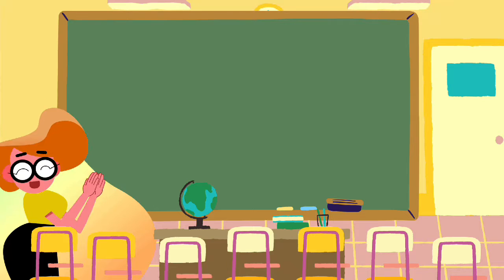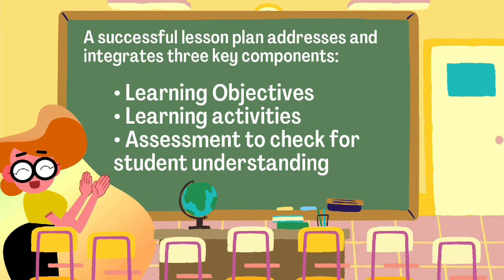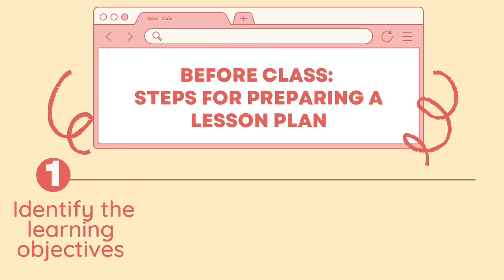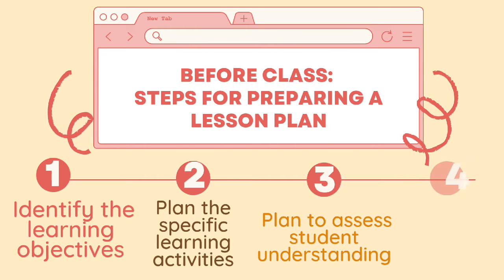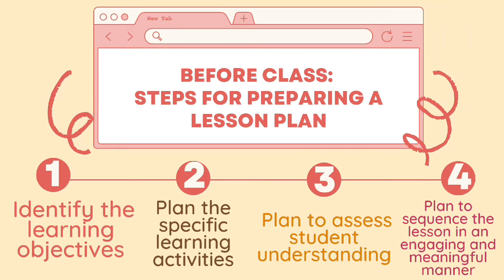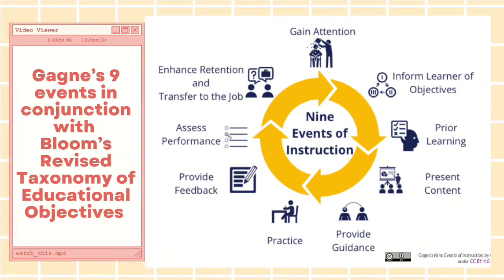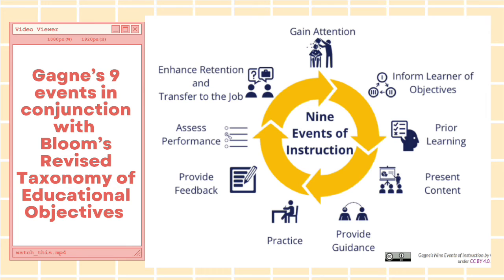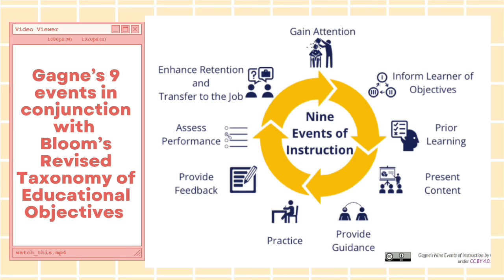IMPLEMENT THE LESSON PLAN PART 1 REPORT BY: TREXIE FAITH CANTUBA III-BEED BLK 16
IMPLEMENT THE LESSON PLAN